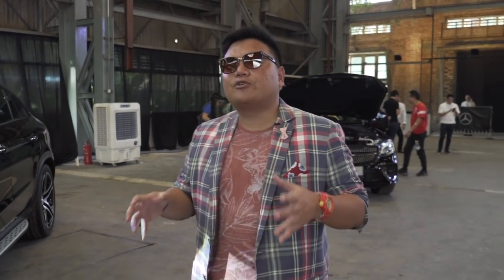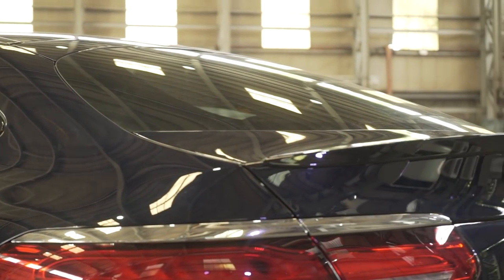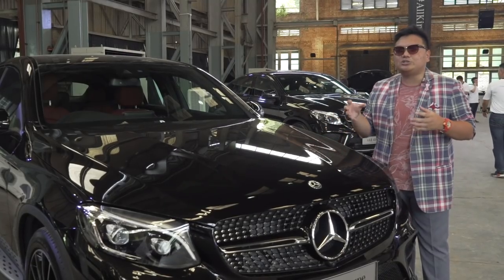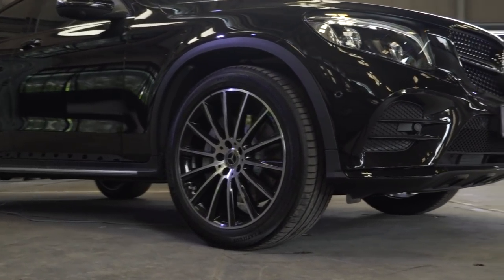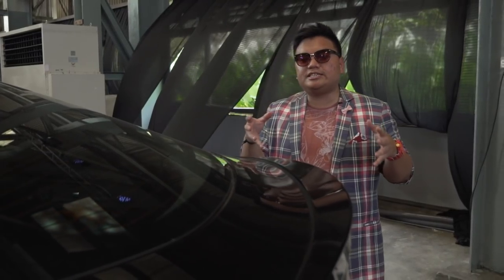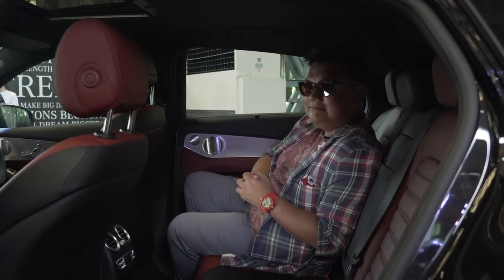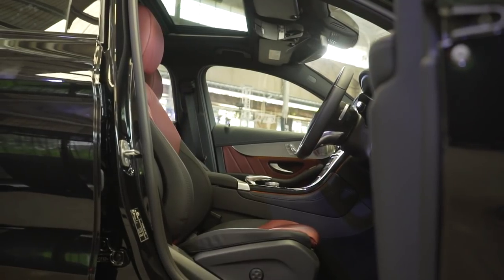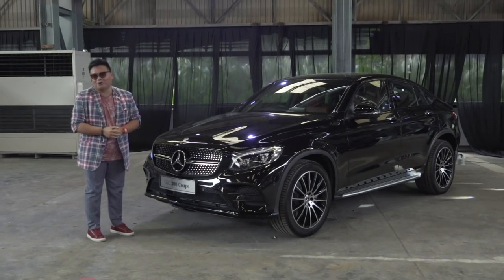FIRST LOOK: Mercedes-Benz GLC300 Coupe AMG Line in Malaysia - RM400k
Mercedes-Benz Malaysia reckons its new GLC300 Coupe is a good alternative to an E-Class, for those looking for something with a bigger cool factor. Hafriz Shah takes a closer look at the new locally-assembled SUV coupe here.

Check it out for yourself at the Hungry For Adventure Festival @ Sentul Depot (next to KLPAC) this weekend!